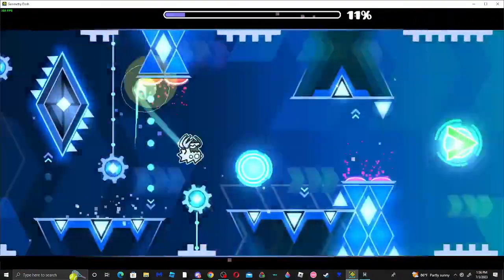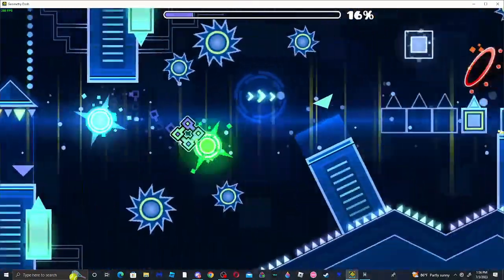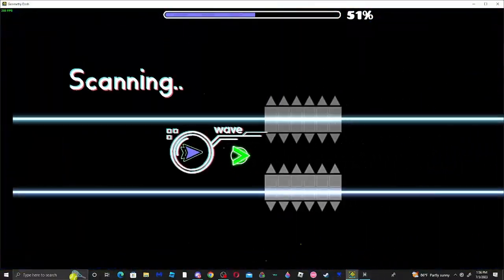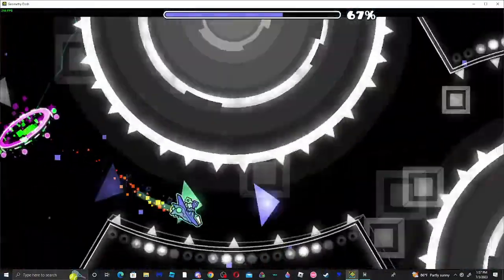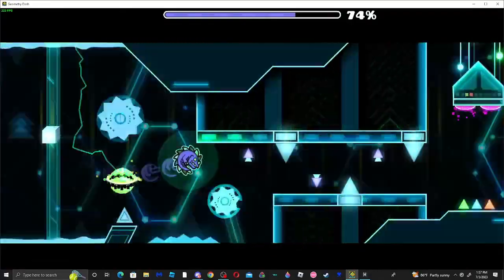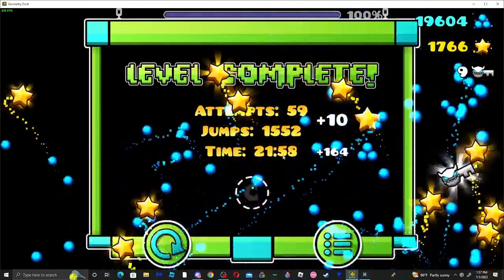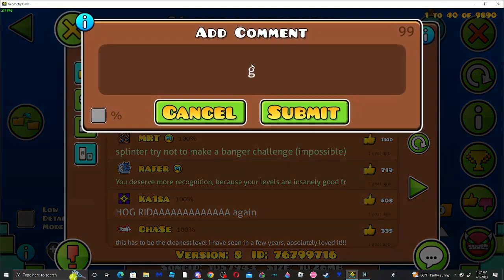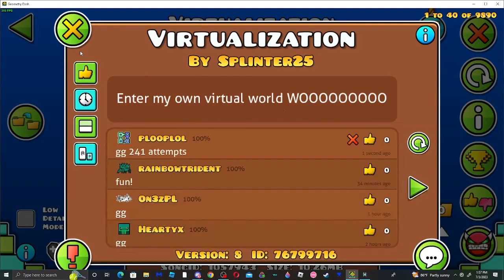virtualization 100% (GD)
7.5/10 fun but the first half is the only hard part, uses icon colors so that's cool:)